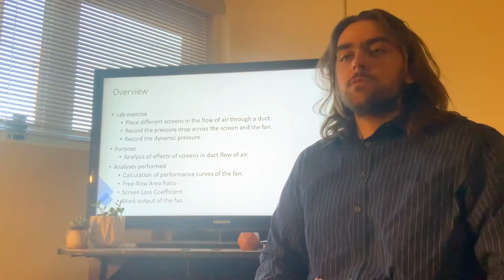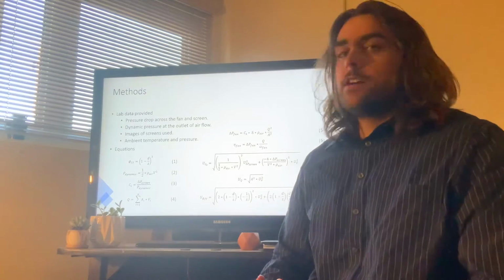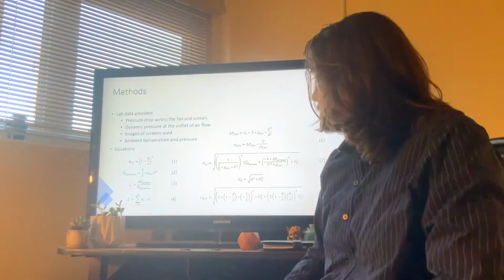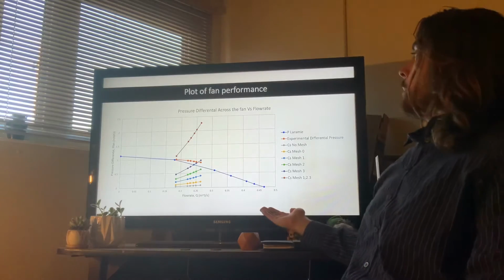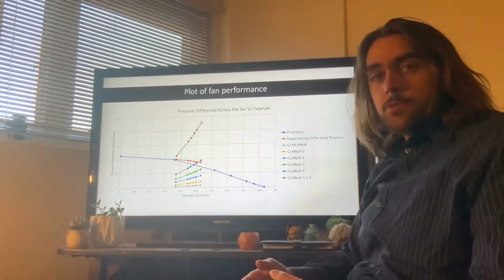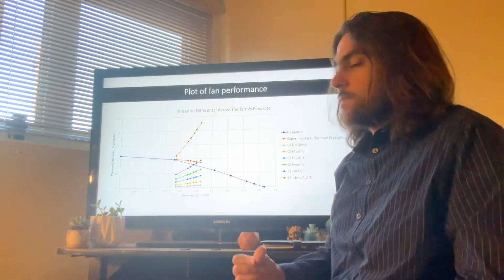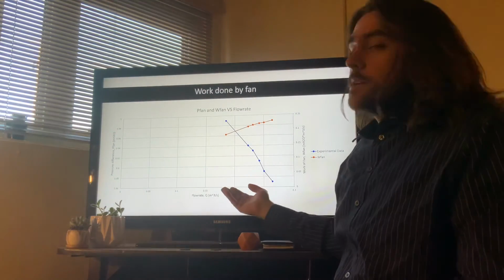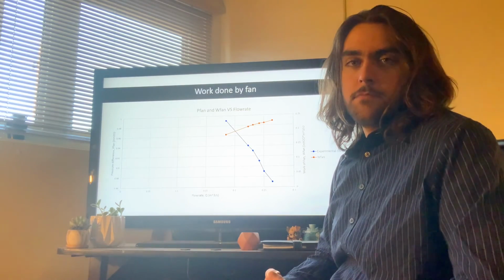Lab Report 3 ME 3160